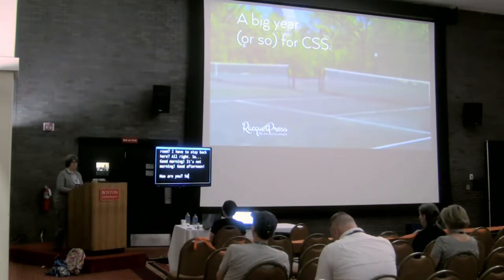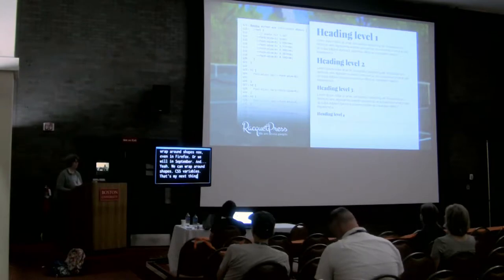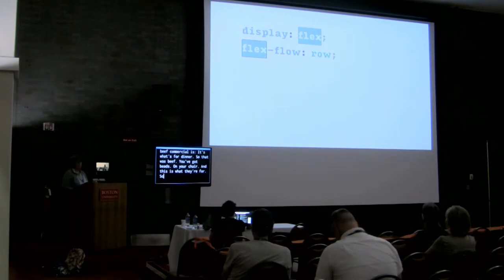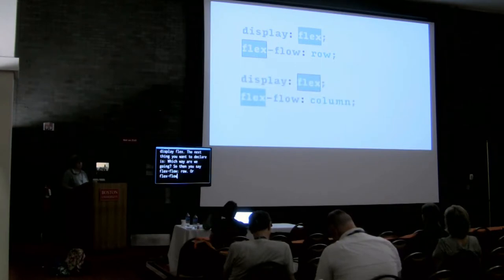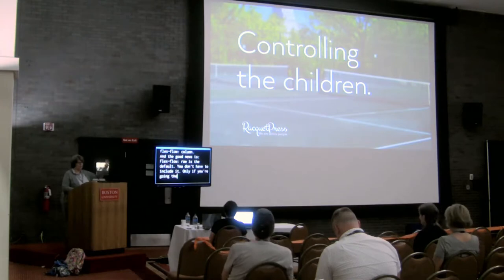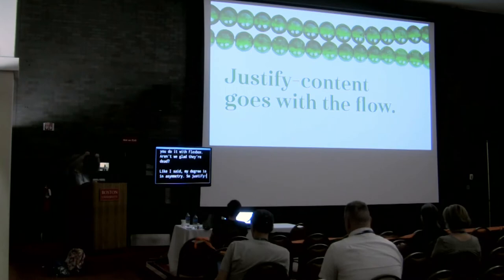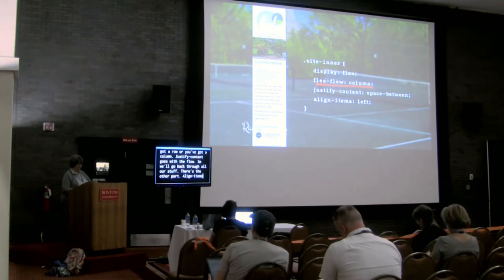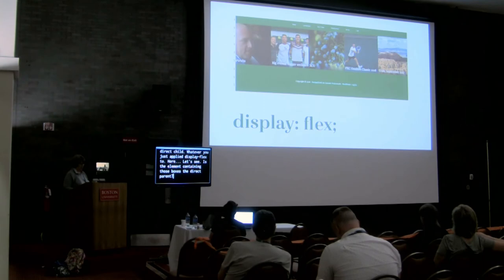Flexbox in 15 Minutes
Having trouble getting Flexbox straight in your mind? I can get you going with it in a matter of minutes. Come see how!

Mary Baum

Mary Baum is the founder and principal of RacquetPress, a digital consultancy to the tennis industry.

Trained as a print designer (because there WAS no web) Mary built her first site (wrong) in 1999 and started to learn real CSS and HTML ten years ago — at the tender age of 47.

Today she’s a fervent advocate for design in the browser (after a few thumbnail sketches!) and all the modern CSS the major browsers will support. This year she promises to finally learn Javascript deeply — really!